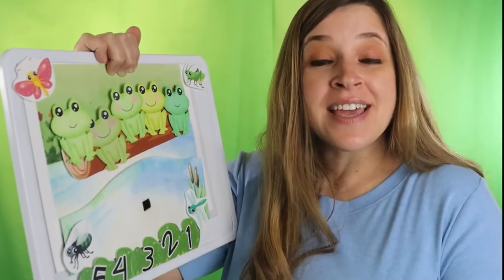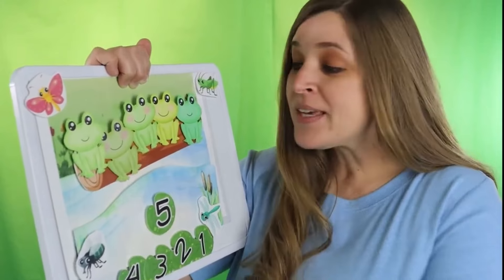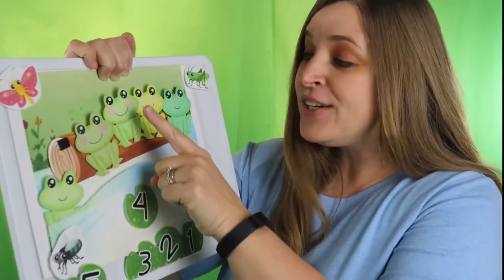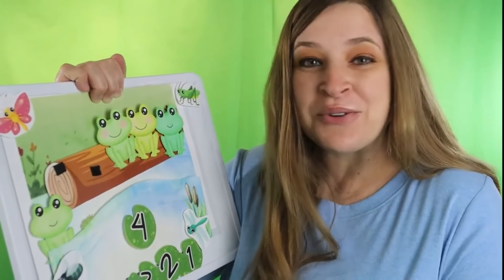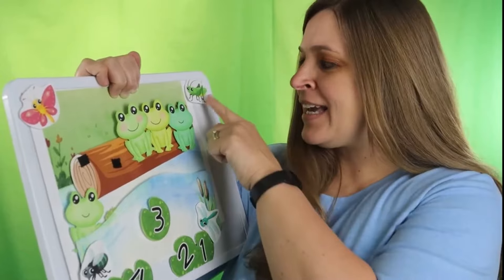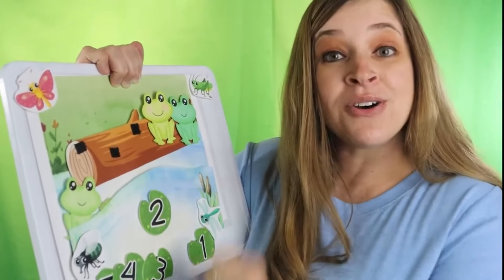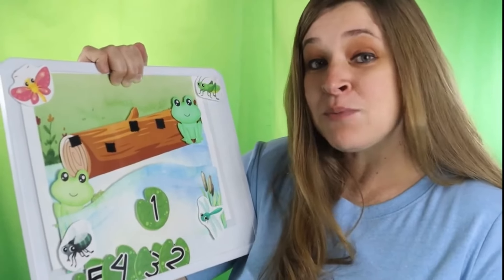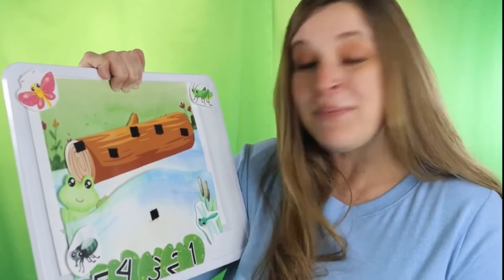5 Green and Speckled Frogs Toddler Nursery Rhyme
Get ready to sing along with the classic nursery rhyme "5 Little Speckled Frogs" in this fun toddler song video! Perfect for little ones who love to sing and dance along to nursery rhymes.